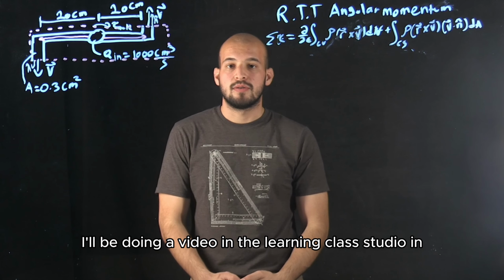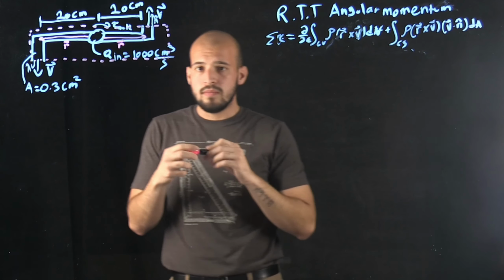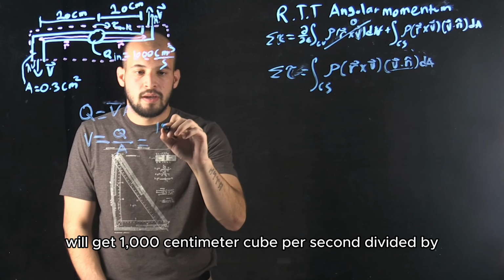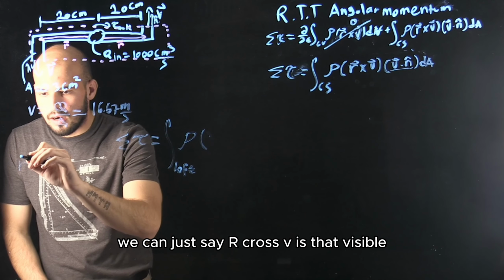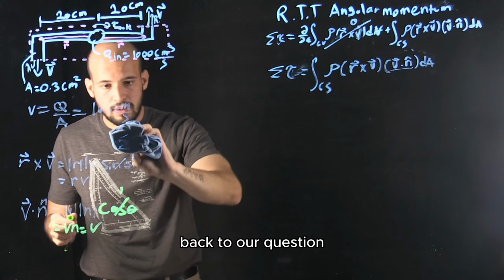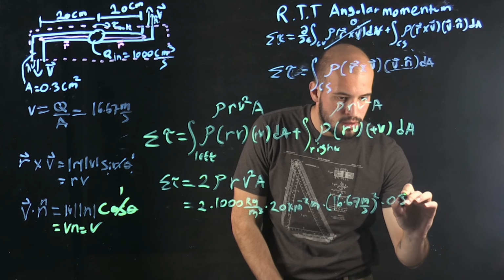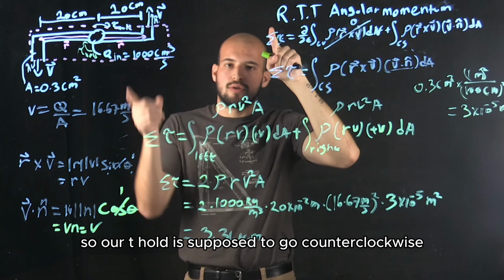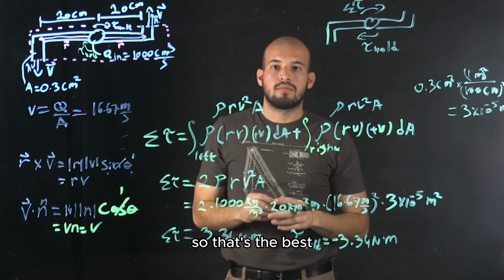Utku does a Fluid Dynamics Problem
Hi everyone, we are an engineering club at SDSU. As a little fun free-time activity we make videos on problems from the FE Practical Exam. We recently started doing problems from Thermodynamics and Fluid Dynamics.

Given the sprinkler system shown, find the torque that would be necessary to hold it stationary under steady flow conditions.